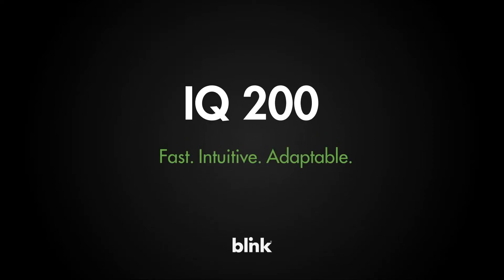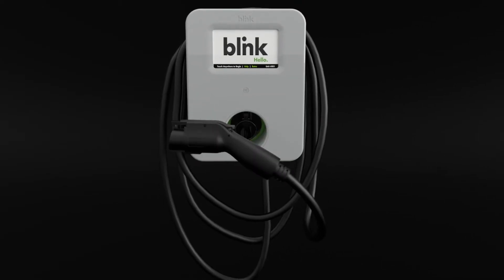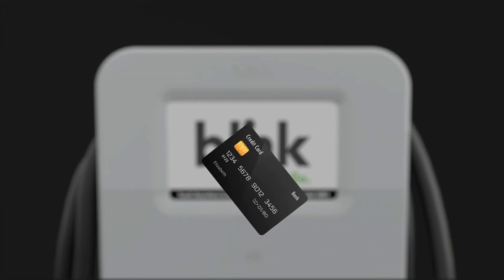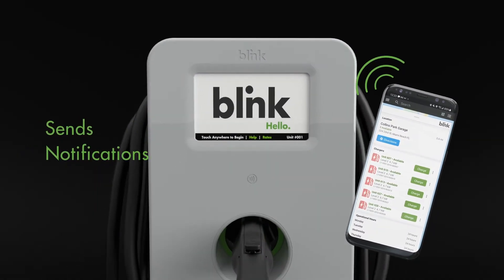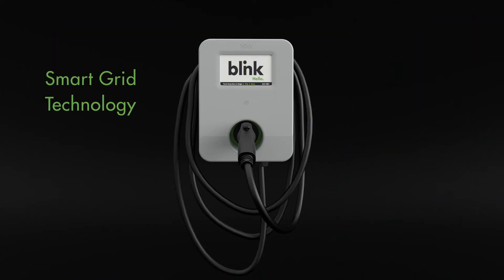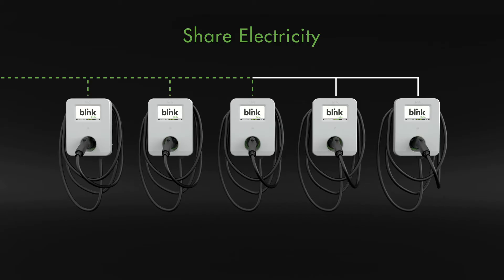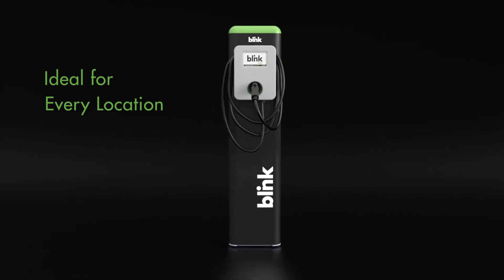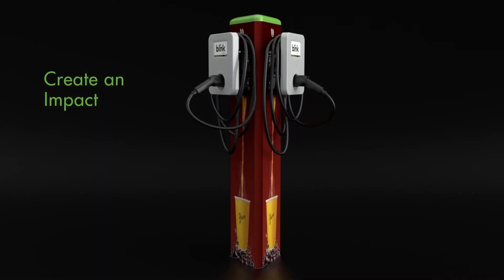IQ 200 - Commercial Level 2 Charging Station | Blink Charging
The Blink IQ 200 provides up to 80 amps of output charging a vehicle at a maximum rate of 19.2kW.